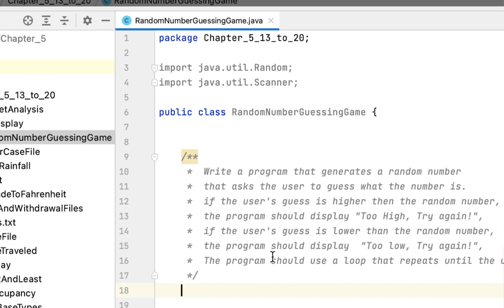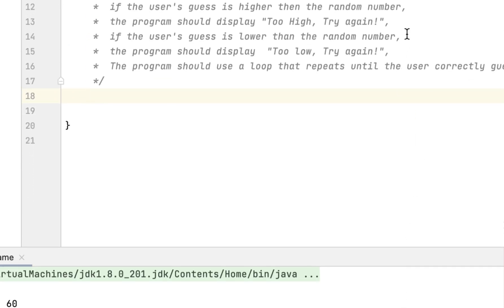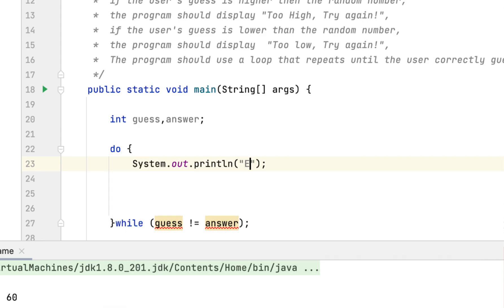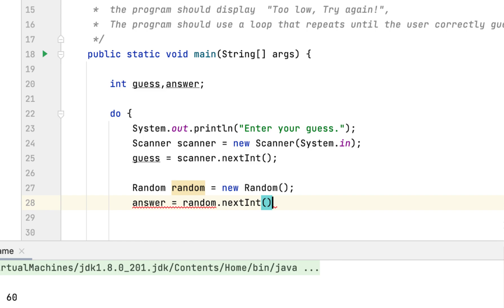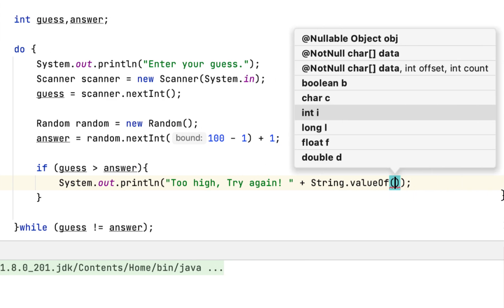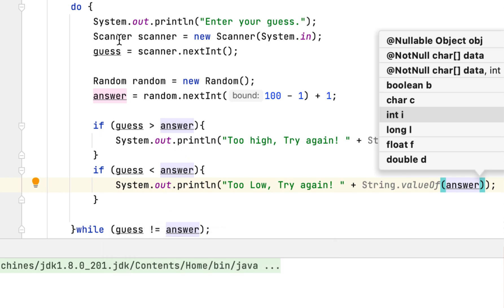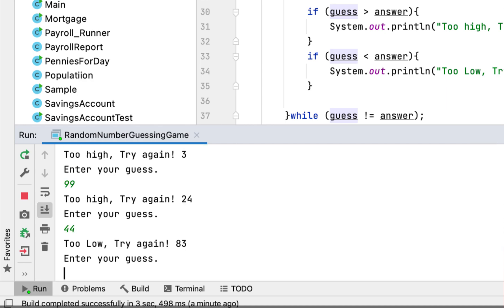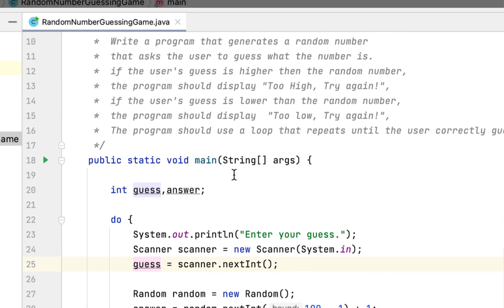5.17: Random Number Guessing Game Chapter 5 | Starting Out With Java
*  Write a program that generates a random number
     *  that asks the user to guess what the number is.
     *  if the user's guess is higher then the random number,
     *  the program should display "Too High, Try again!",
     *  if the user's guess is lower than the random number,
     *  the program should display  "Too low, Try again!",
     *  The program should use a loop that repeats until the user correctly guesses the random number.